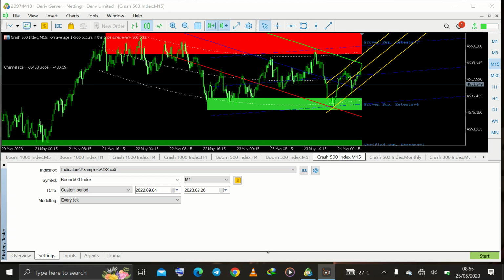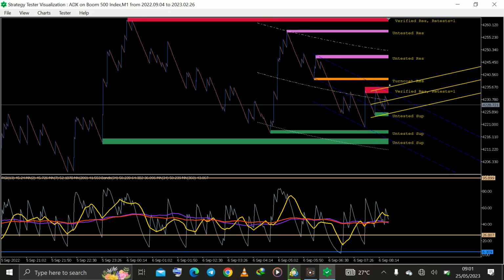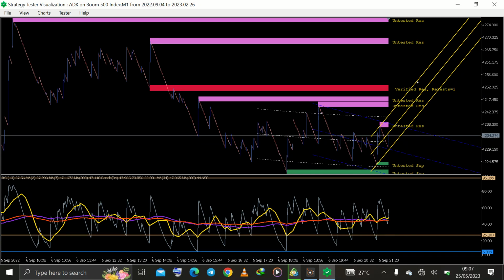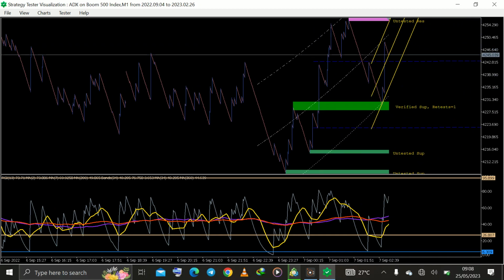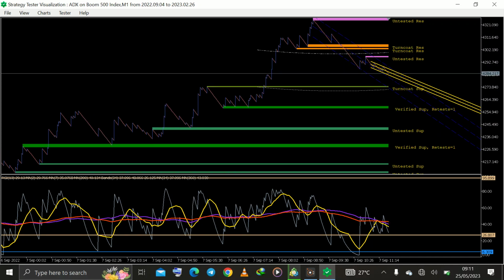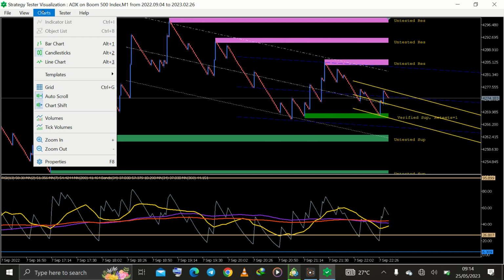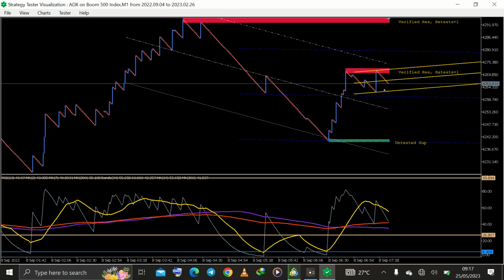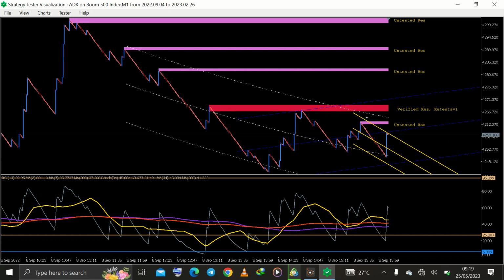momentum strategy overview (the ultra UncleDeriv system)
This Channel is focused on the successful trading & analysis of Deriv Synthetic Indices by:

Best Signals,
Boom&Crash Analysis Insights &
Best Systems (indicators & robots)